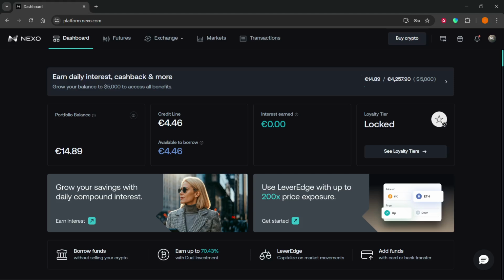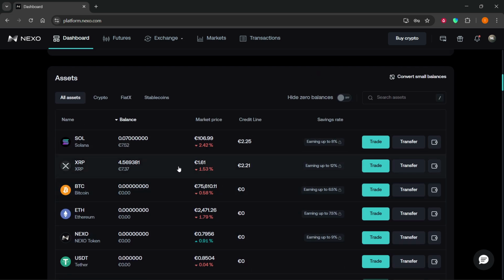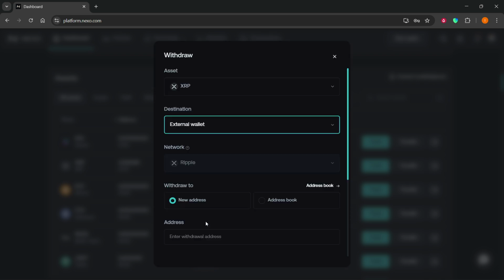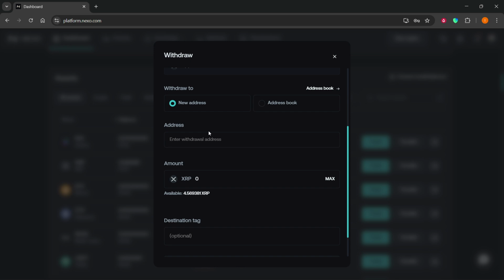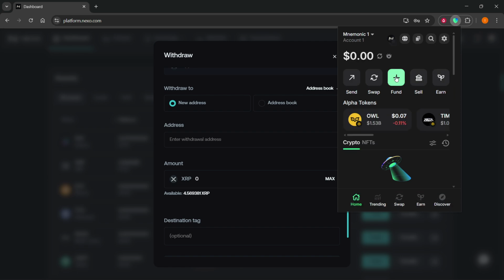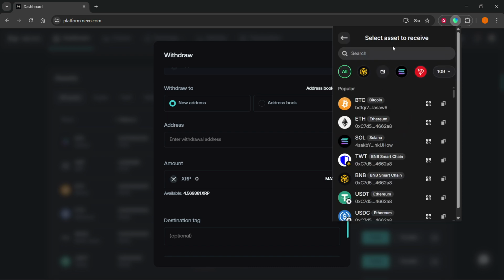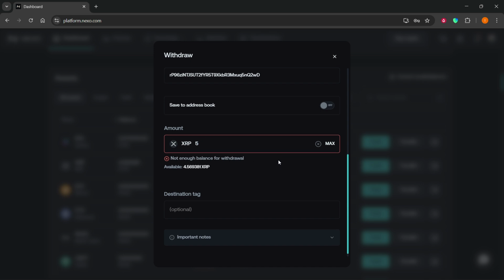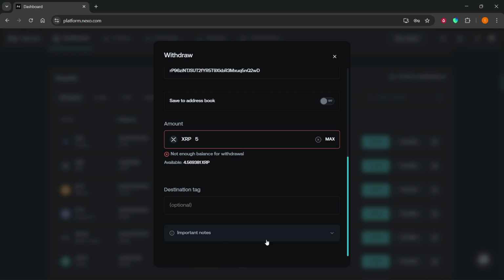How To WITHDRAW XRP From Nexo (QUICK & EASY) 2026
In this video, I'll show you how to withdraw XRP from Nexo. This is a complete step-by-step guide on transferring XRP from your Nexo account to an external wallet or exchange in 2026. If you want to move your XRP safely and avoid common withdrawal mistakes, this is the video you need to watch!